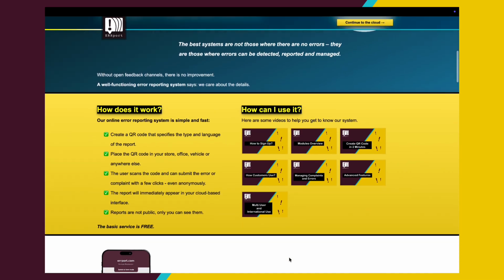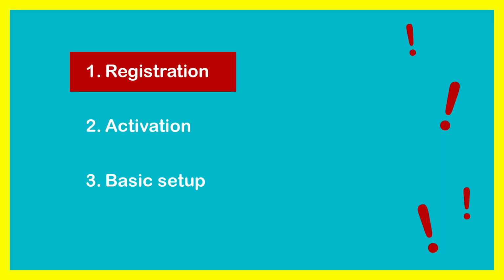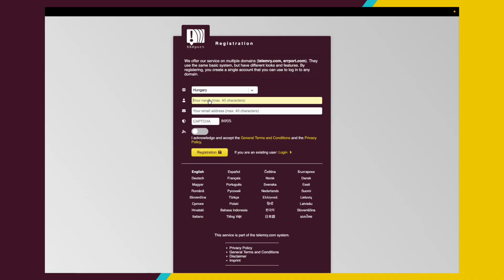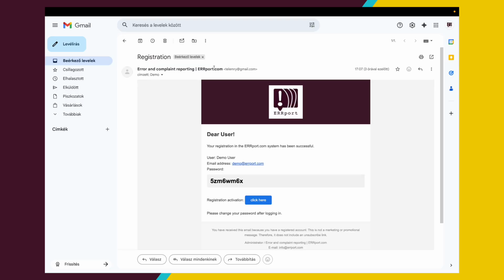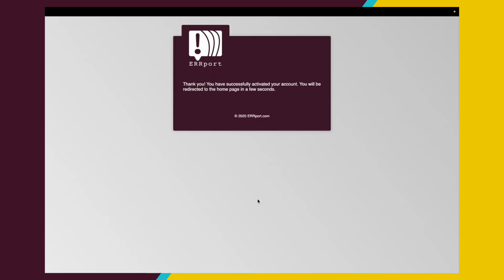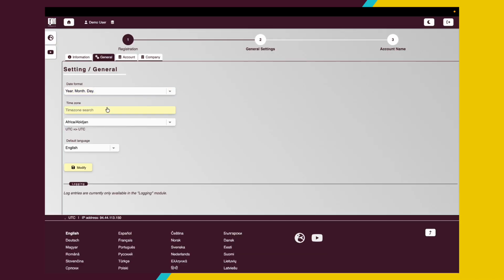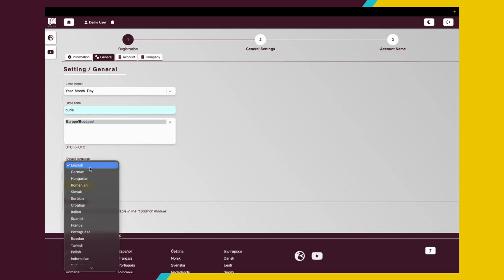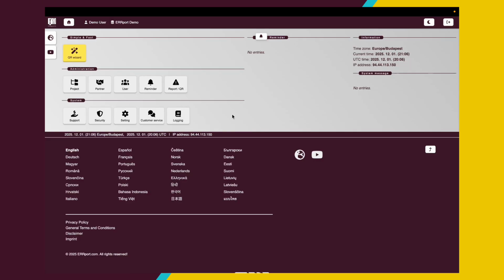How to Sign Up – QR Code Complaint & Feedback System (Step by Step)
QR code–based complaint and feedback system.
No mobile app required. Multilingual. Free to start.

In this video, you’ll learn how to sign up and get started with our QR code complaint management system.
We’ll walk through registration, email activation, first login, basic settings, and the dashboard overview.

This system helps businesses collect complaints and error reports digitally,
using simple QR codes — fast, transparent, and easy to use.

✨ Key features:
• QR code complaint and feedback reporting
• No app installation required
• Multilingual interface
• Free basic usage
• Secure cloud-based system

💡 Next video:
▶️ Modules Overview – Dashboard and Features Explained